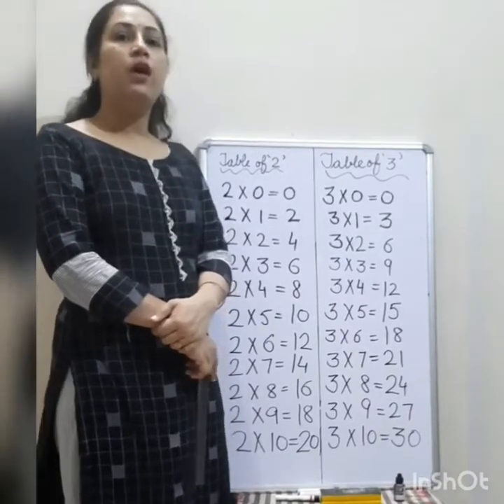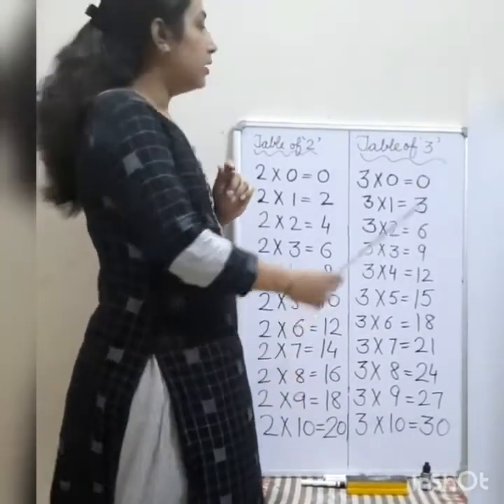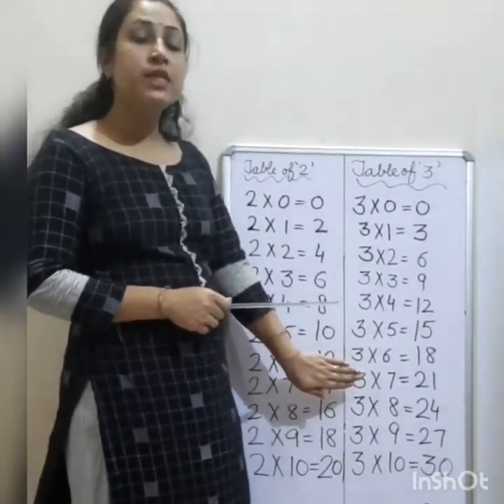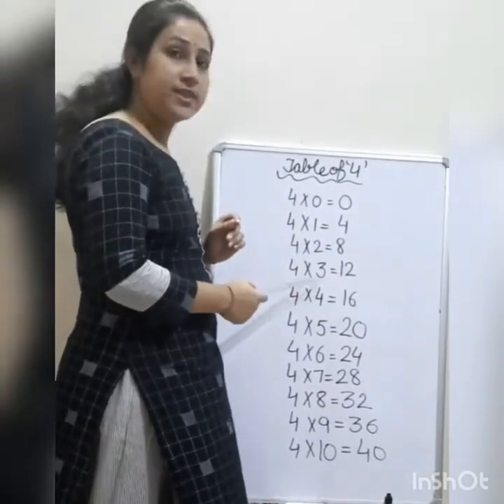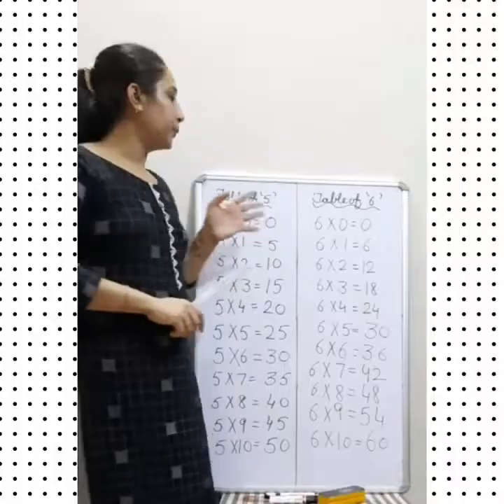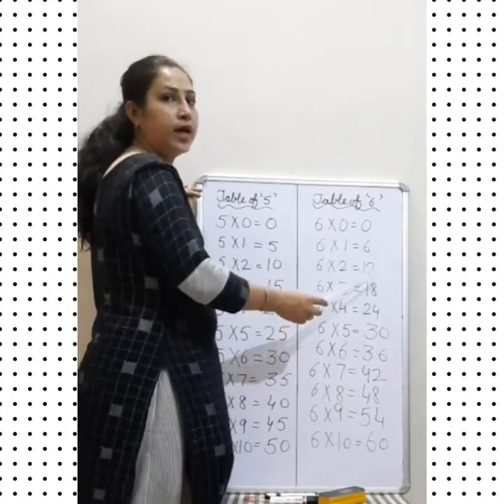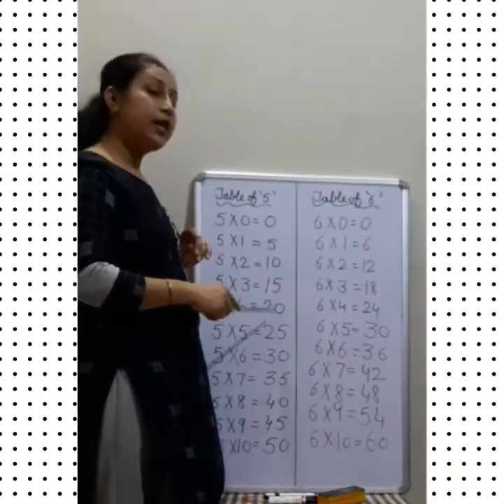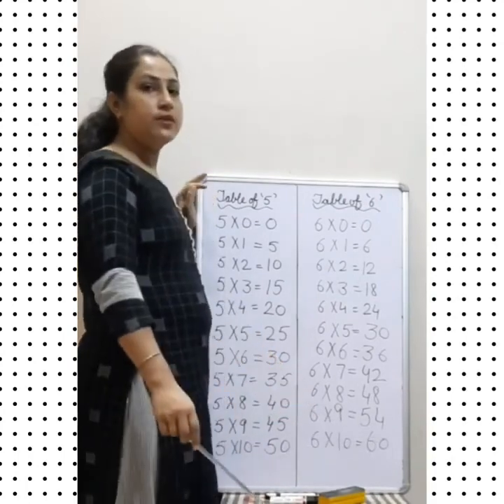Tables ( 2 to 6 ) Revision